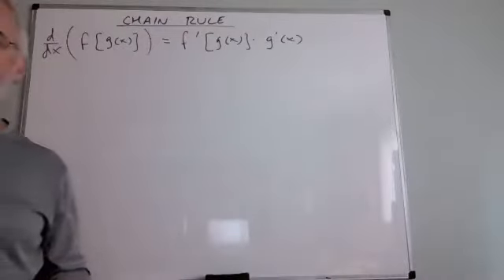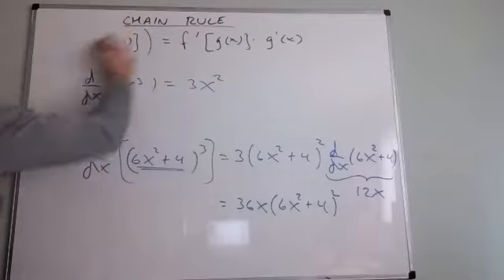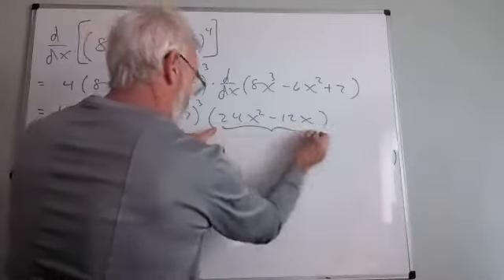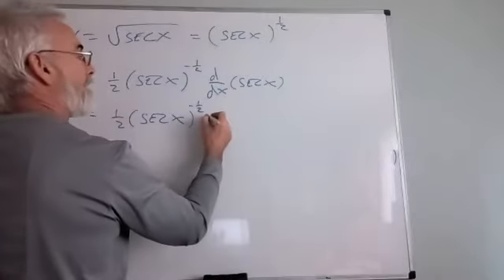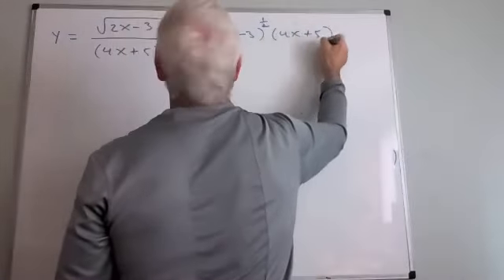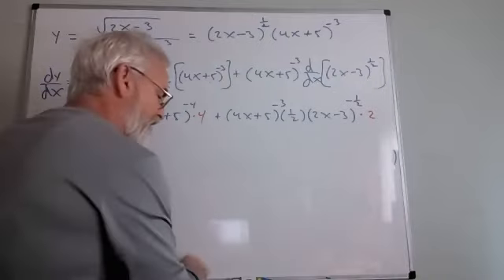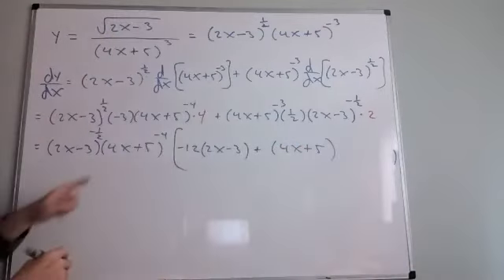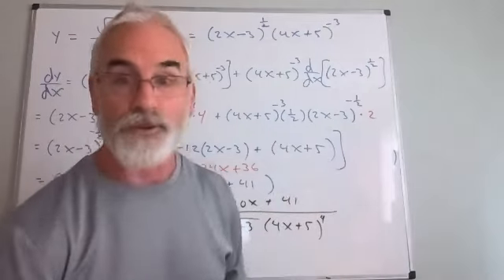Chain Rule 1